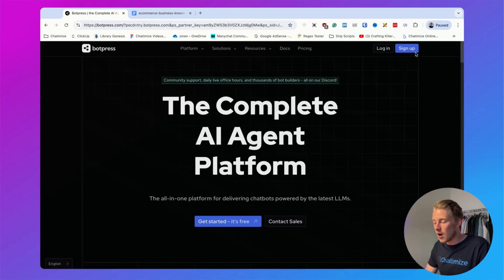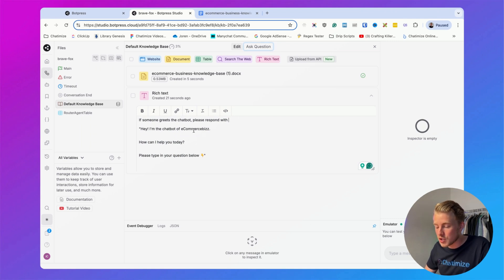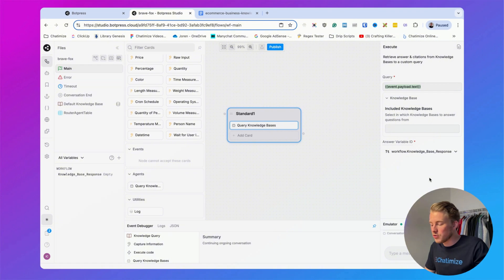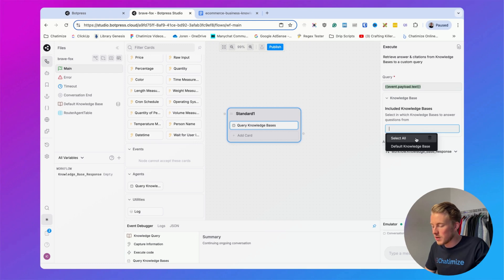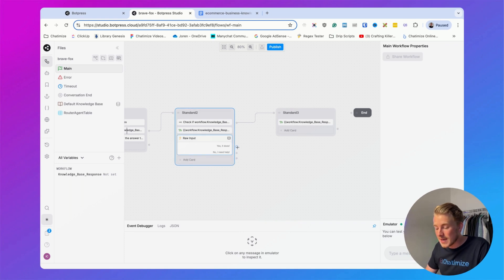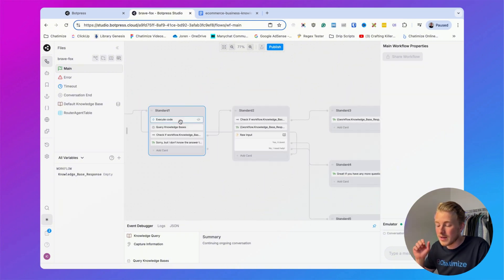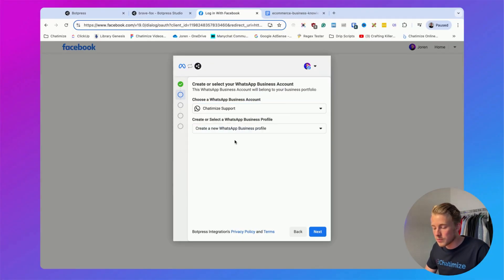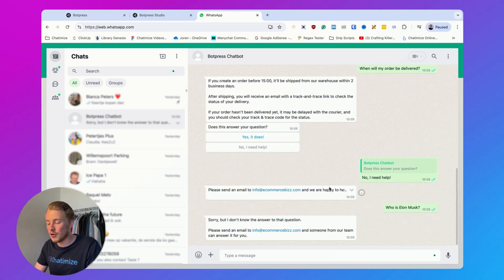How to Build a WhatsApp Chatbot for Free (in Minutes)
In this video, I explain how to build a WhatsApp Bot for free, in minutes.
And we will create this AI chatbot by using Botpress.
I will show you how to:
- Train the chatbot on your data (knowledge base)
- Automatically answer questions with a chatbot flow
- And to add the Botpress chatbot to WhatsApp with one single click

As a bonus, I will give the WhatsApp chatbot template for FREE, so you can just copy and paste it.

Who do we use Botpress?
I use Botpress because of three reasons:
1. It has many built-in AI tools, like an AI Knowledge Base and automatic translation. You can also determine the AI Model you want to use. So you can choose between ChatGPT, Claude and more
3. And Botpress has a one-click WhatsApp integration. This allows you to connect your Botpress chatbot to WhatsApp in less than one minute.

How to Create a Knowledge Base in Botpress
In Botpress, you can create a Knowledge Base to train a chatbot on your data.
Once the bot has been trained on your data, it can automatically answer questions about it.
To create your knowledge base, go to Flows ➝ Default Knowledge Base.
Here, you can simply upload a document or add a URL to create your knowledge base.

Once your chatbot has been trained, you can create a chatbot flow to automatically answer questions from customers.
In this video, we create a chatbot flow that answers the question from the customer.
When we answer with the chatbot, we ask if it answers their question, so we always ensure a good customer experience.

Add Botpress Chatbot to WhatsApp
The last part of this Botpress tutorial, is to add the Botpress chatbot to WhatsApp.
You can do that with one click using the Botpress WhatsApp Integration.
In Botpress, you can do this by going to Integrations, search for "WhatsApp" and click on "Install".
Once the WhatsApp integration is installed, you can enable it and click on "Authorize WhatsApp".
Here, you can connect it to your Meta Business.

⏰ Timestamps
Intro: (00:00)
#1 Create Botpress Account: (01:00)
#2 Add a Knowledge Base in Botpress: (02:08)
#3 Set Up Chatbot Flow to Auto Reply to Questions: (03:35)
#4 Add Botpress Chatbot to WhatsApp: (12:40)
Test the WhatsApp Bot: (14:56)
Free WhatsApp Bot Template: (16:05)